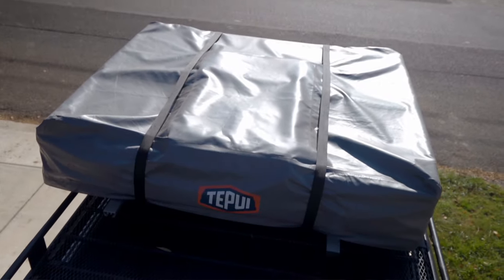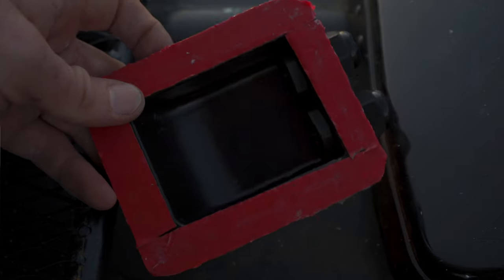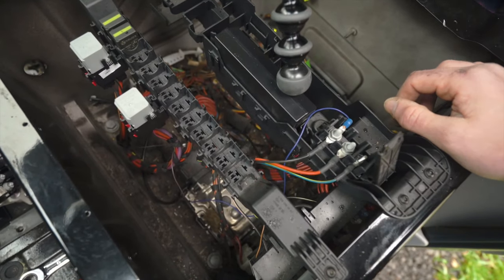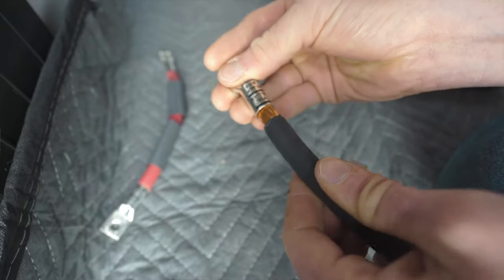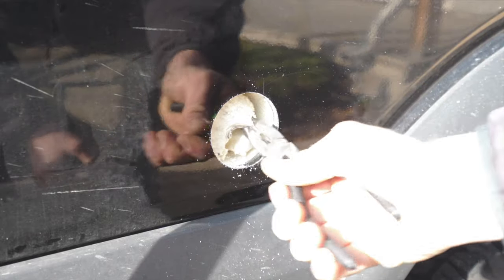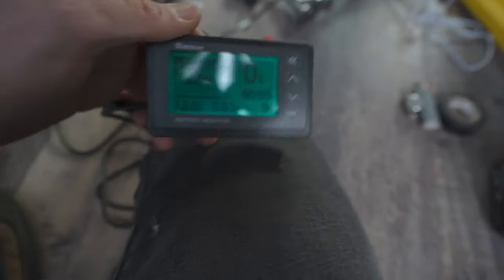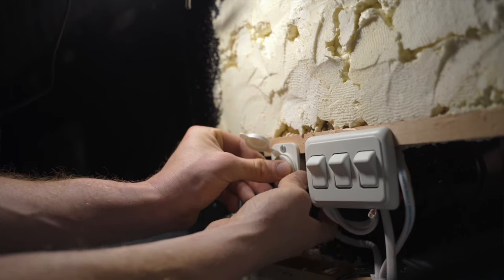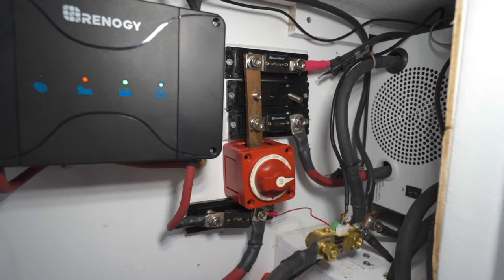Sprinter Van Build with Solar, Alternator DC Charger, and Shore Power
In this video I install a full van electrical system in my sprinter van build. This includes 2 Renogy 100 watt solar panels, a Renogy 50 amp dc charger with a solar charger, and a Furrion 30 amp rv power plug  for shore power in the van.

Timestamps
1:10 Solar Install
3:07 Alternator Charging
7:42 Shore Power Install

Main Components
100 AH Lithium Battery
Solar Panels
50 Amp DC-DC Charger with Mppt
Inverter Charger
Furrion 30 Amp Power Inlet
AC / DC Distribution Center

Solar
Mounting Brackets
10 Gauge Wire
Fuse for Solar Panels
Branch Connector
MC4 Cable Connectors
Cable Entry
Edge Trim
Lap Sealant

Alternator Charging
80 amp Midi Fuse
4 AWG Wire
Hammer Crimping Tool
Better Crimping Tool

Bus Bar
70 Amp Fuse
Fuse Holder with 100 Amp Fuse
Fuse Holder with 250 Amp Fuse
MRBF Terminal Fuse Block
Battery Switch

Shore Power
Fusible AC Disconnect
10/3 Stranded Wire
30 Amp Power Inlet
30 Amp Cord
House Plug Adapter
2/0 Wire
Copper Bars - Source Locally

Misc
Light Switches
USB Outlet

Helpful Channels / Videos